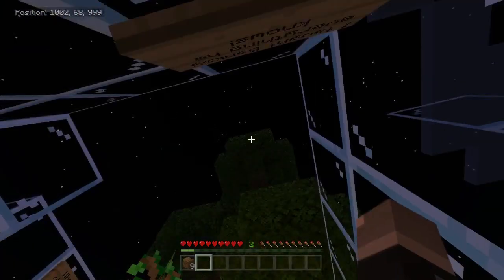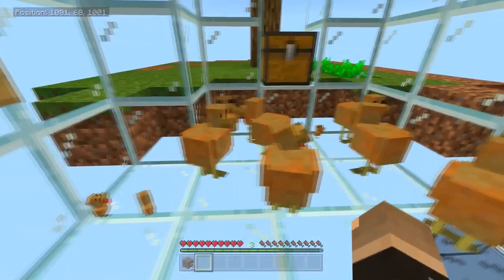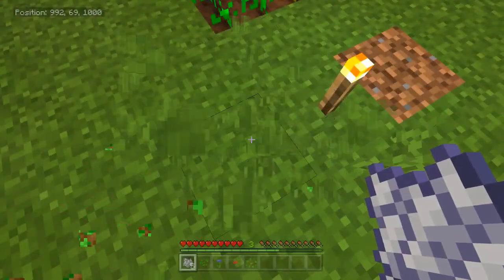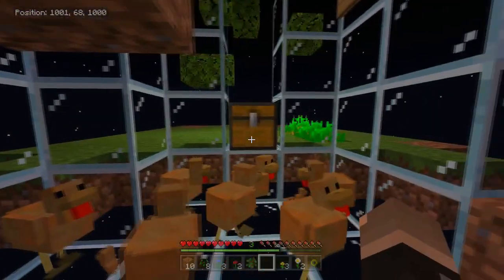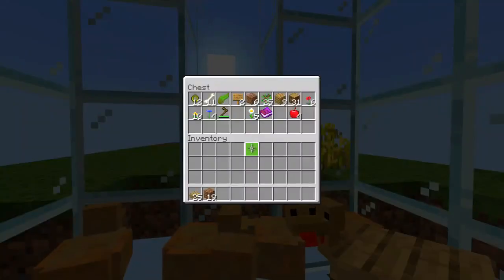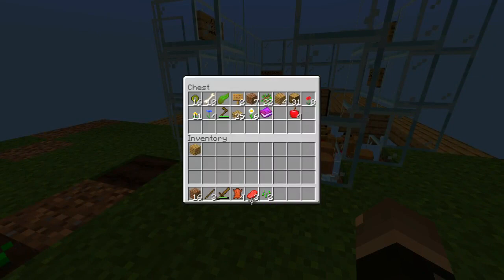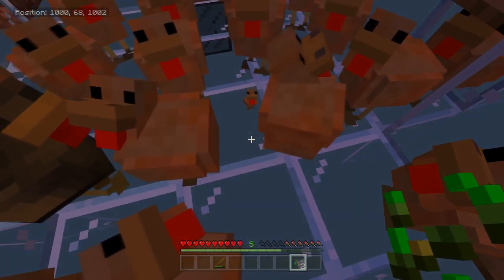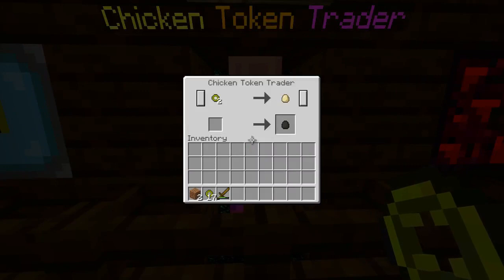ChickenBlock Ep 2 - Modded Minecraft Bedrock Edition map by Dan Robz Probz on Xbox One X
Welcome to ChickenBlock!

Ep 2 Chickens galore & a trip to the Shop!

This is the latest modded map by Dan Robz Probz. It is a Skyblock map but using a mod similar to that found on Java Edition.
You need chickens to get resources. As you cross breed the chickens, different chickens will be created, dropping ever more valuable resources!

The NEW Bev. Pack(Zip File):-